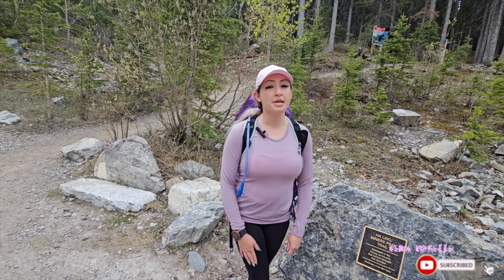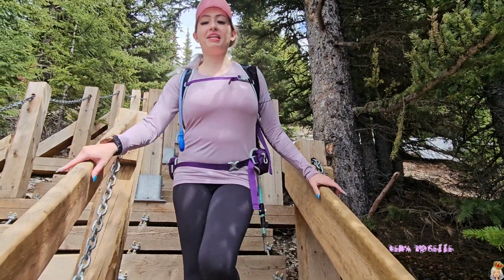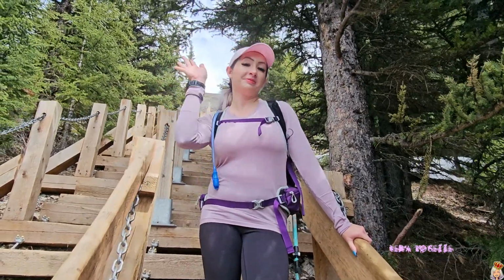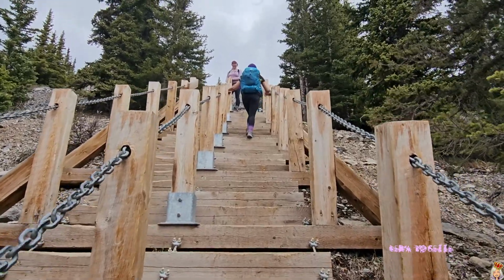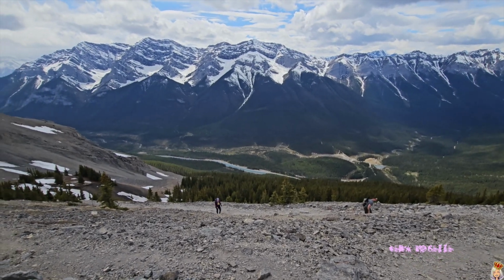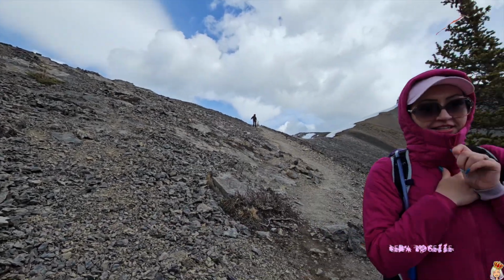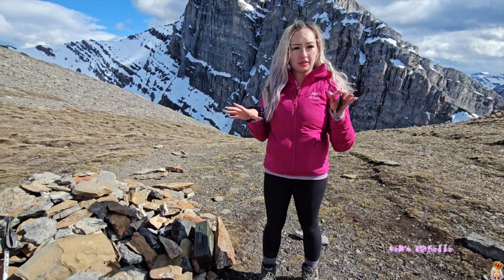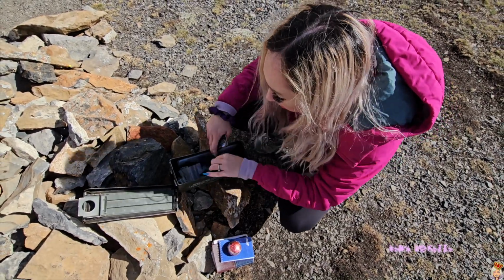HA LING & MINERS PEAK | 2 PEAKS IN ONE DAY | CANADIAN ROCKIES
Hike 15 of the year. 2 peaks in one day. Epic mountain adventure !

Deets:
Canon Rebel t7i / Samsung S23 Ultra|imovie| MUSIC BY NCS / intro and outro - You & I - Culture code ft Alexis Donn/ endcap and effects by mattieu